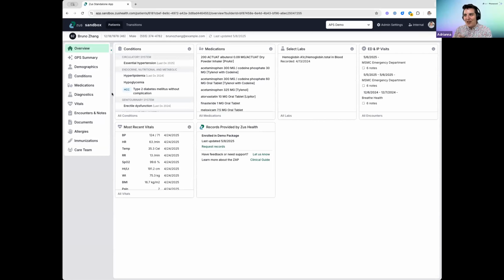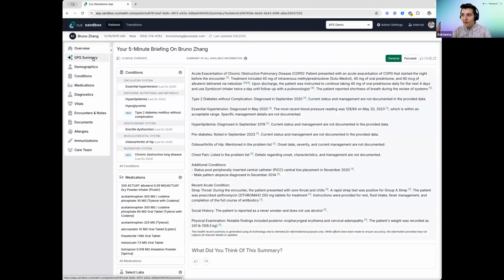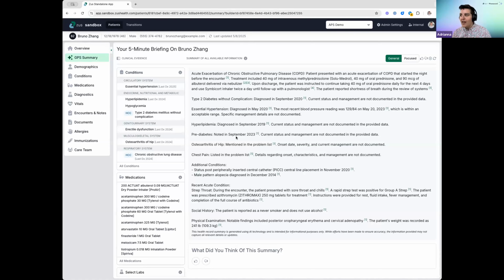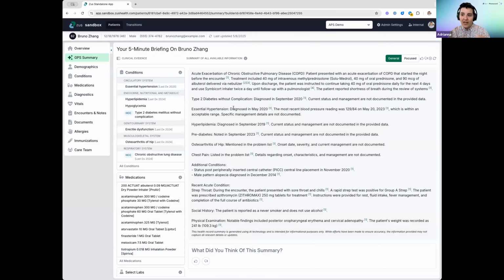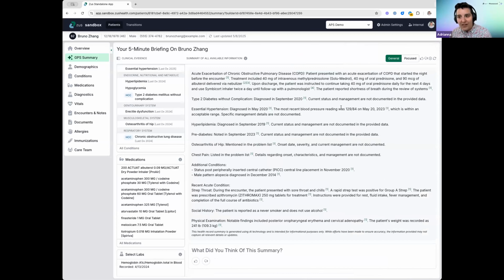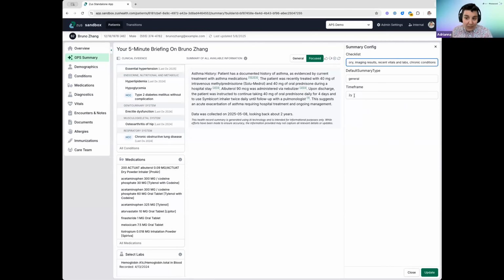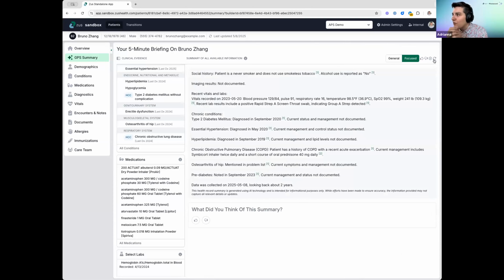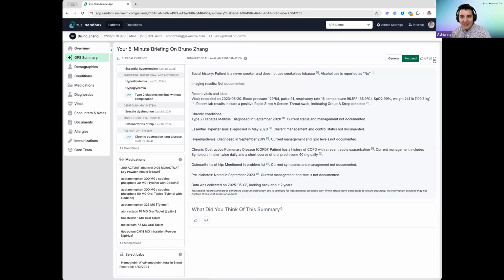Zus Health: GPS Demo